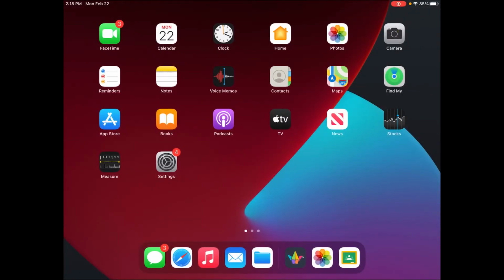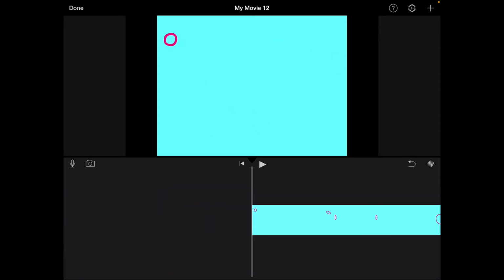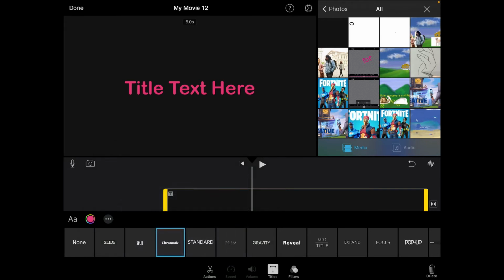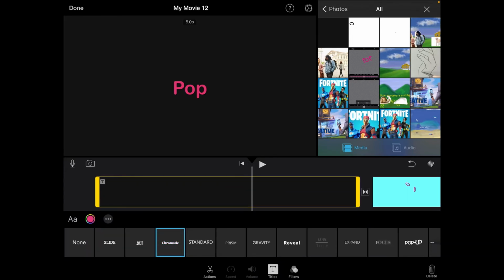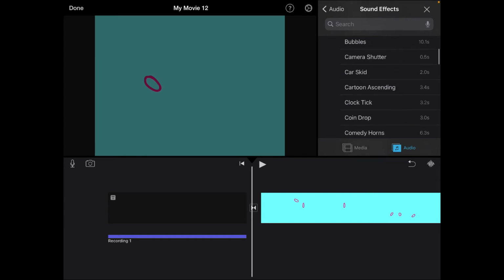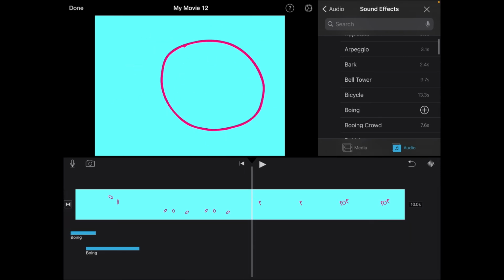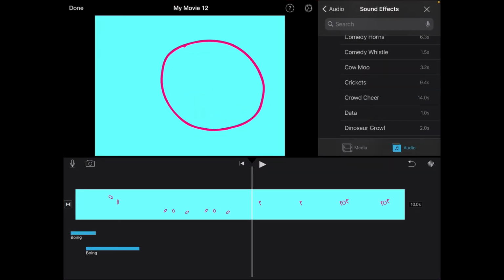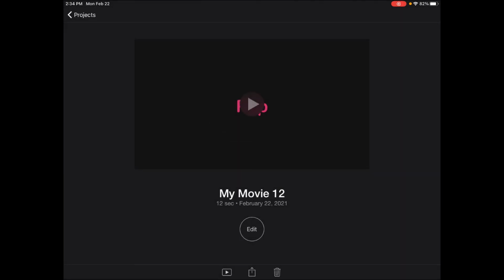Adding Sound Effects and Titles to your Animation in iMovie